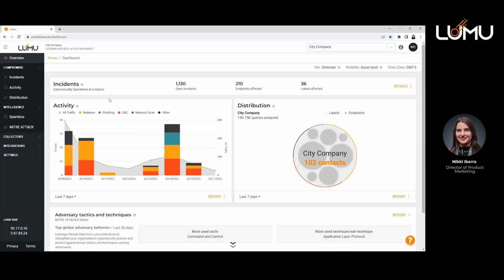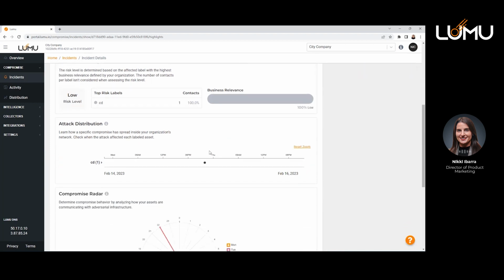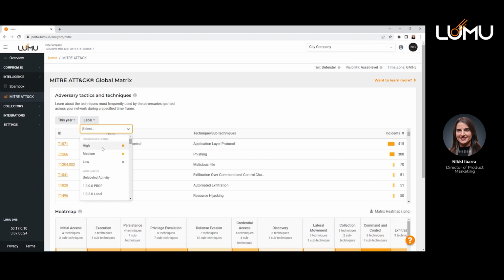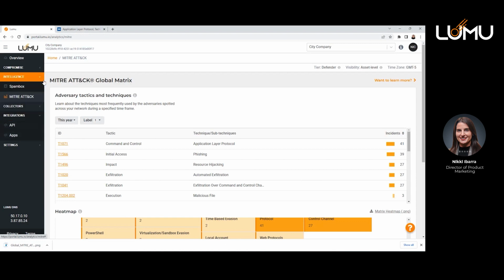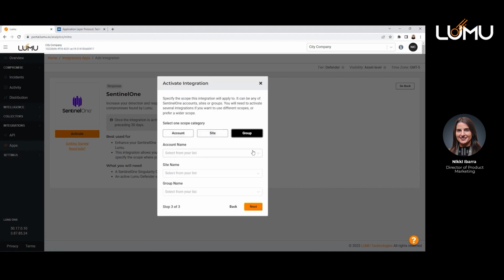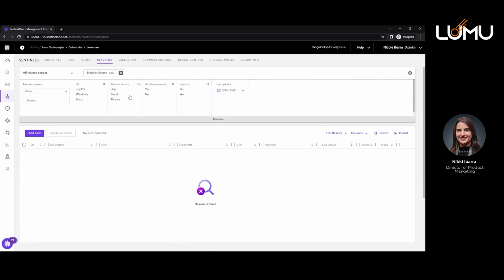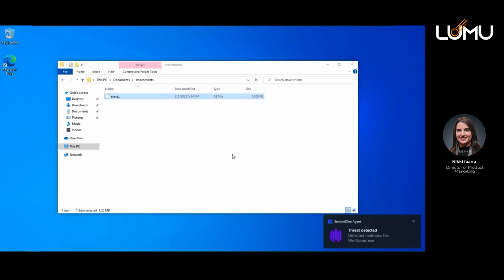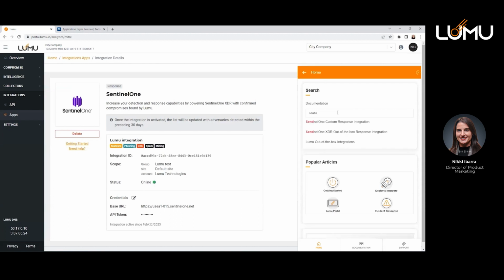Product Training | A Fast and Precise Attack Response with Lumu - Showcasing SentinelOne Integration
This training provides a step-by-step overview of how to achieve a fast and precise attack response with Lumu Defender and SentinelOne. During this 30 min session, you will learn how to configure an out-of-the-box SentinelOne Integration for incident response, obtain incident details from within the Lumu Portal and understand the techniques and tactics the attackers are using to impact your business with Lumu’s new Global MITRE ATT&CK® Matrix feature.